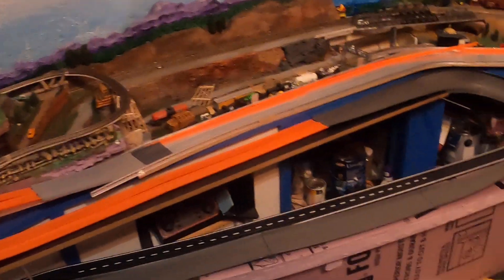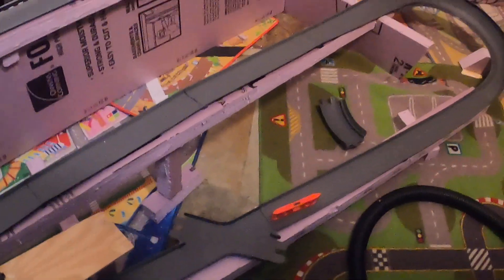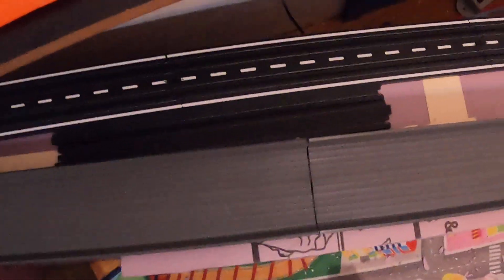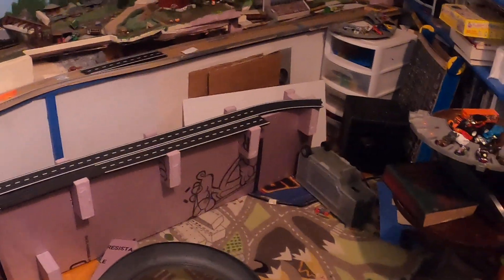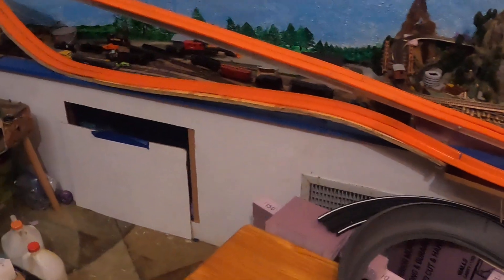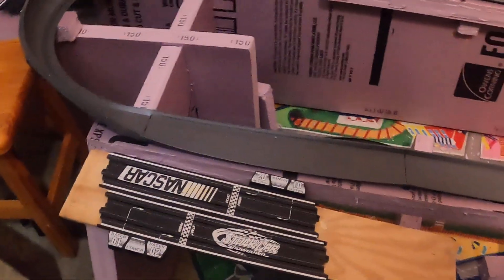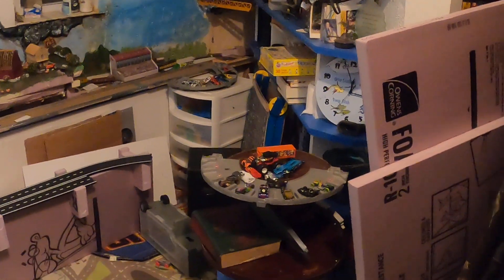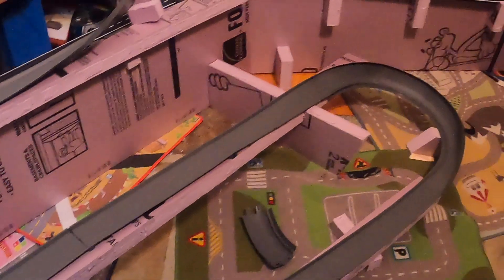Jamestown 2 0 with slot cars mockup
I am now convinced 1/64 scale slot cars fit the Jamestown Motorplex
This should be interesting, to say the least